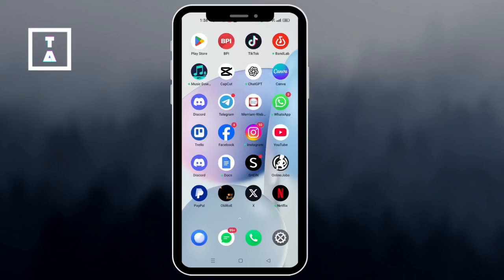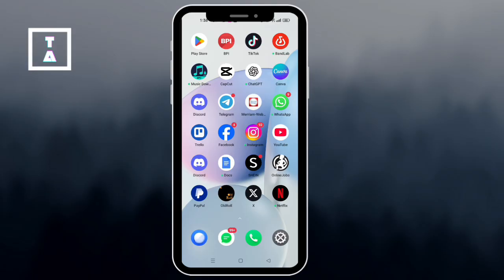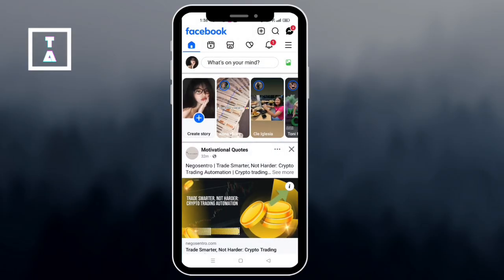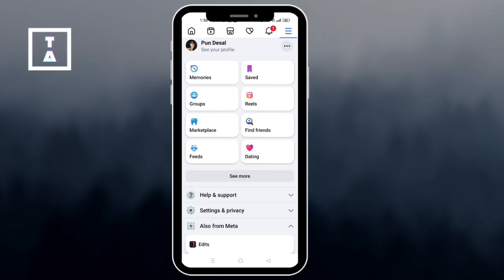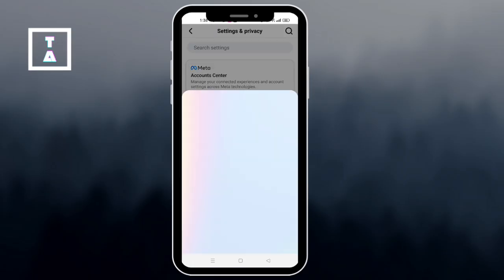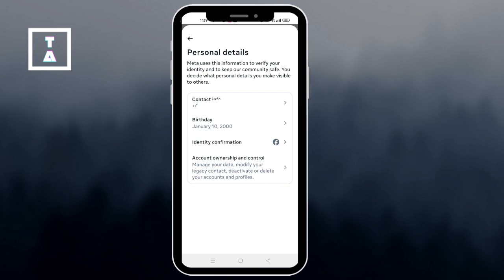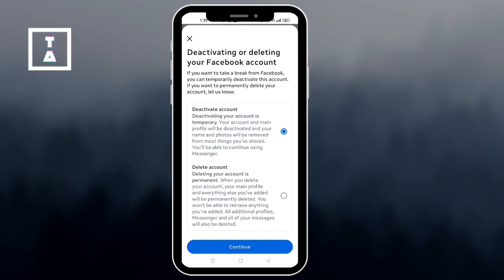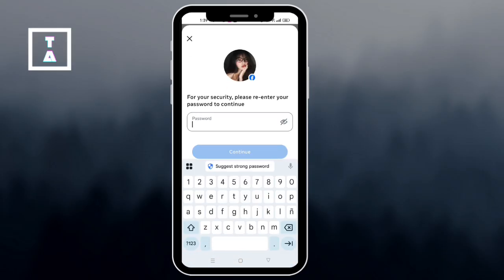How To Temporarily Deactivate Facebook Account in SECONDS!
Need a break from social media? Learn how to **temporarily deactivate your Facebook account** with this easy, step-by-step tutorial! Whether you're looking for a digital detox, concerned about privacy, or just want to step away for a while, this video will guide you through the entire process.

We'll show you exactly where to find the deactivation settings, what to expect when your account is deactivated, and how you can easily **re-activate your Facebook account** whenever you're ready to come back. Don't permanently delete your account if you just need a pause – temporary deactivation is the perfect solution!

✔️ How to find the Facebook deactivation settings
✔️ The simple steps to temporarily pause your Facebook profile
✔️ What happens to your messages and data during deactivation
✔️ How to easily reactivate your account when you're ready

Take control of your online presence and enjoy your break. Watch now and master **Facebook account deactivation**!